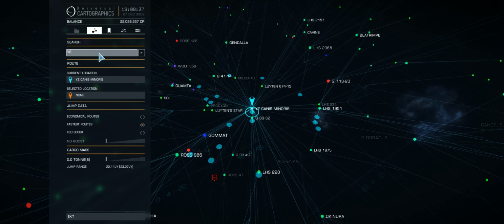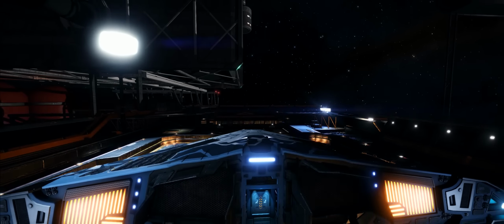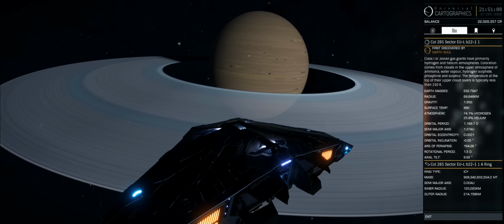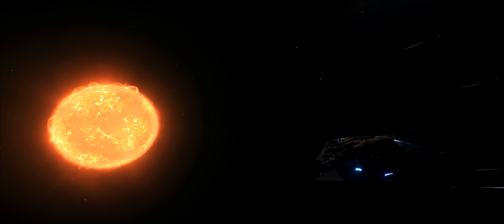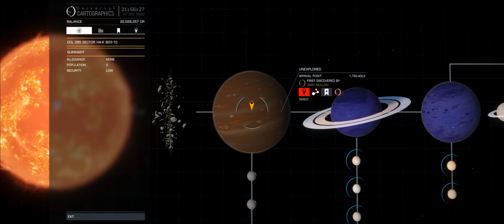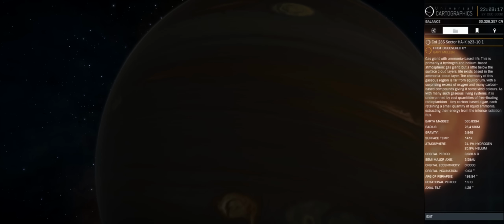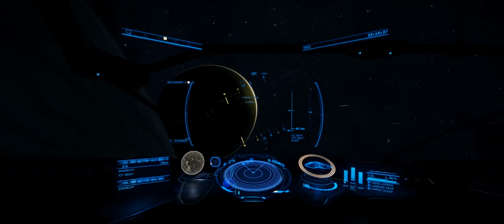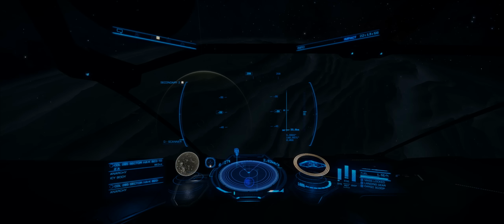Elite Dangerous - A Misty Mystery Uncovered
Cobra Cmdr heads out to gather some exploration data, but uncovers a misty mystery.